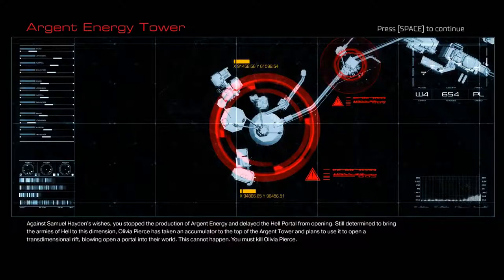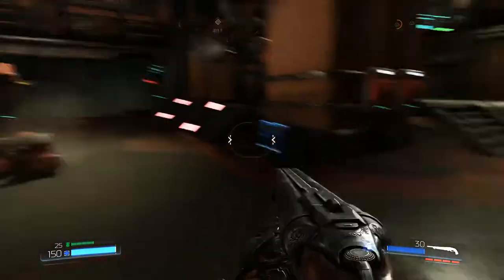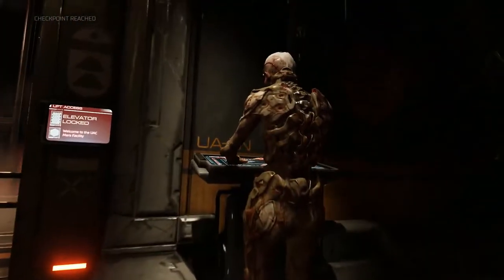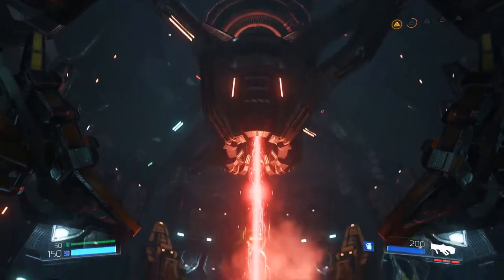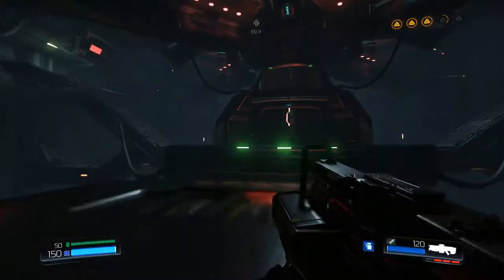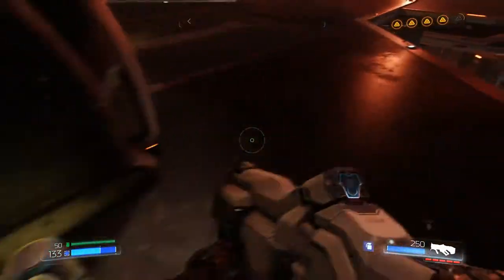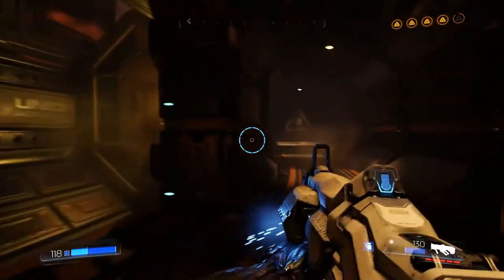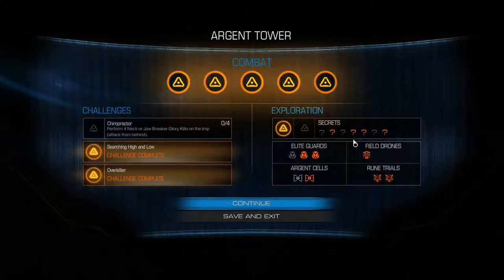Let's Play DOOM Blind - Episode 5 - The Argent Tower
Let's Climb this tower!